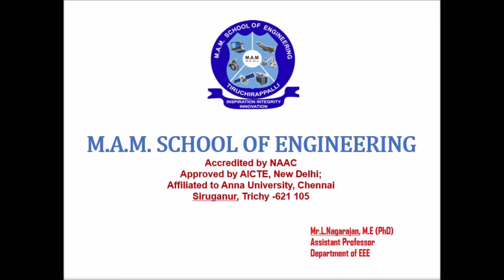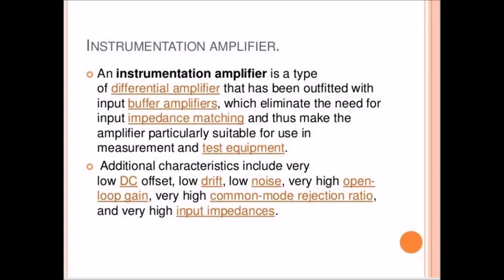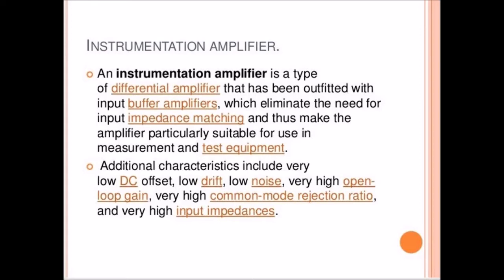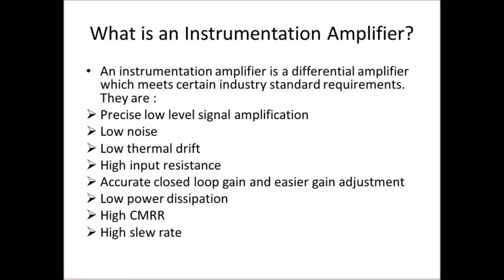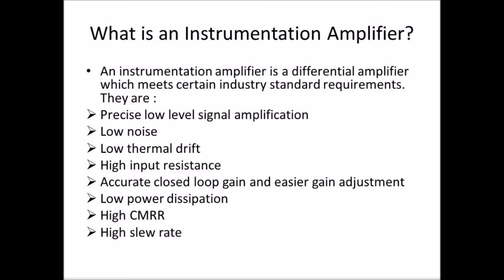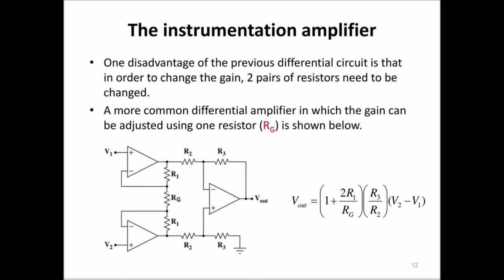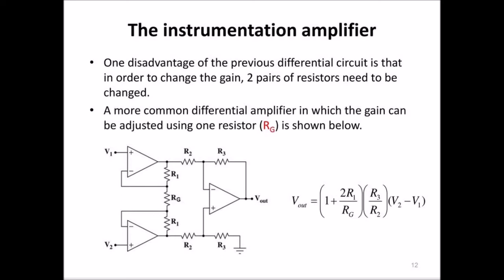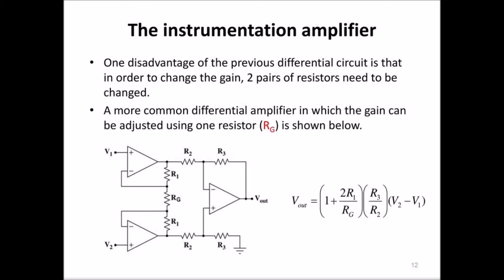Instrumentation amplifier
Discussed Instrumentation amplifier